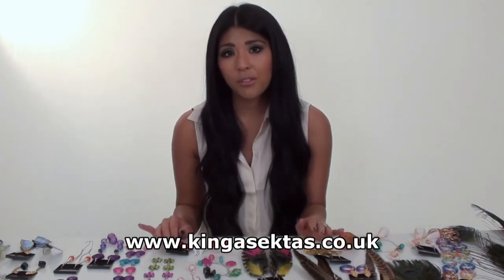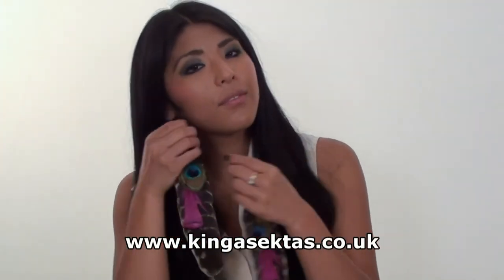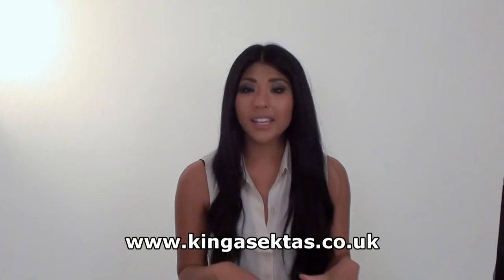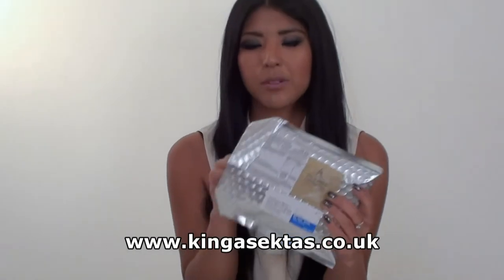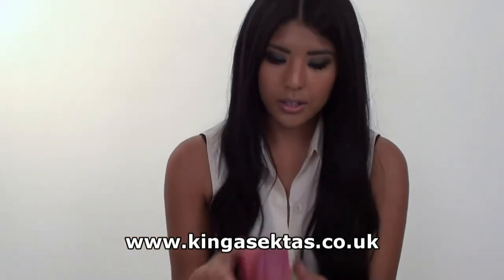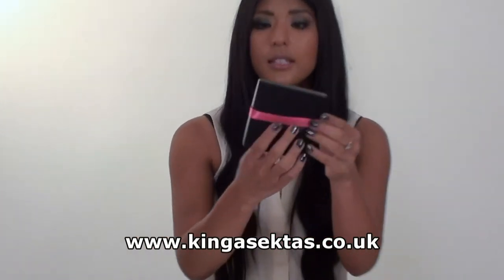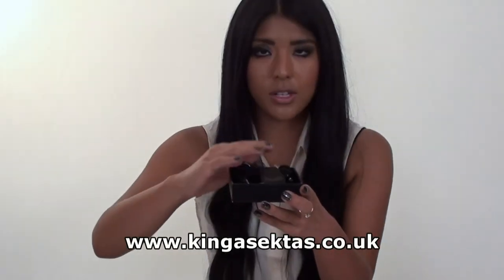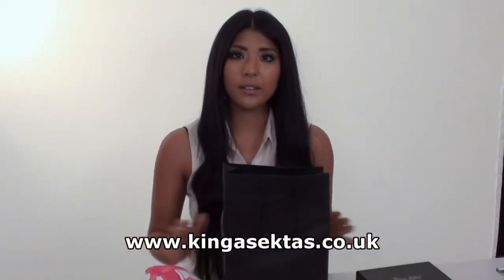"Laughing Chickadee" Extra Long Feather Earrings -Product Presentation - Kinga Sektas Boutique